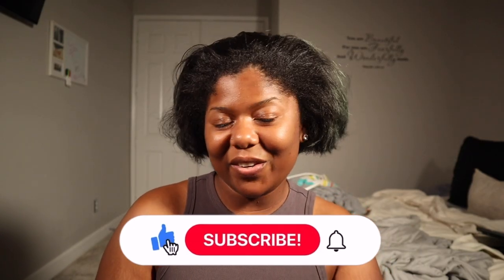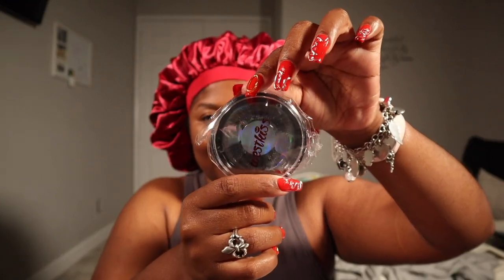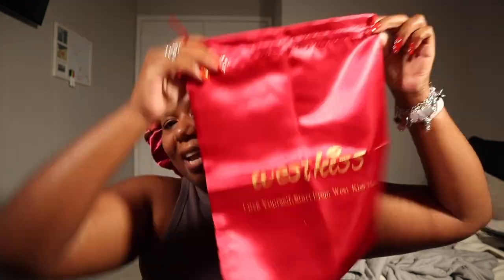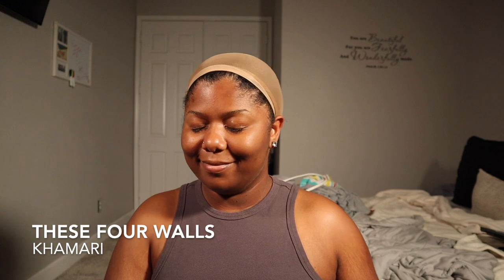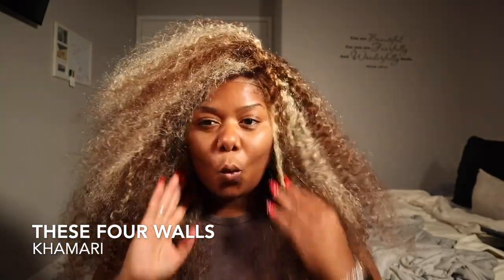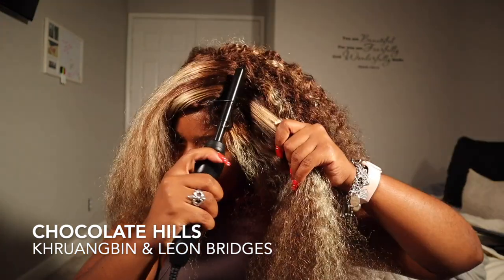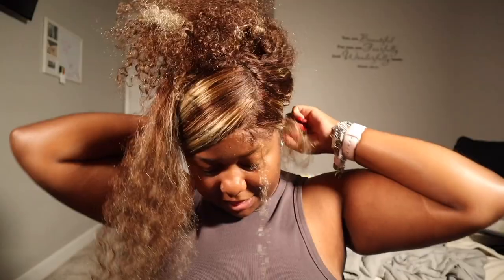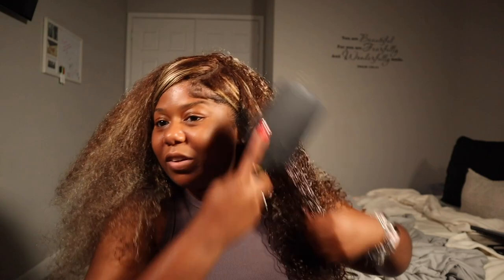HAIR VLOG + MY RECENT PLAYLIST| Beyonce inspired highlighted glueless wig ft. west kiss hair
In this hair vlog, I show you how I recently highlighted my hair with GLUES without any damage! This Beyonce inspired highlighted wig is perfect for summer and will highlight your hair in a way that's all natural and stunning!

So whether you're looking for a vlog about hair or just want to see my latest playlist, this is the video for you! In this hair vlog, I show you how to highlight your hair without any damage, highlight your hair with GLUES without looking like a clown, and give you my latest beauty favorites playlist!

Hair details: Glueless Wear And Go P4/27 highlight curly 5x5 lace closure wig 24 inches